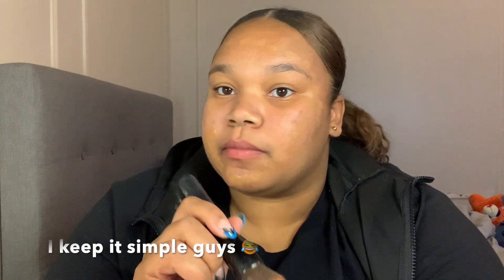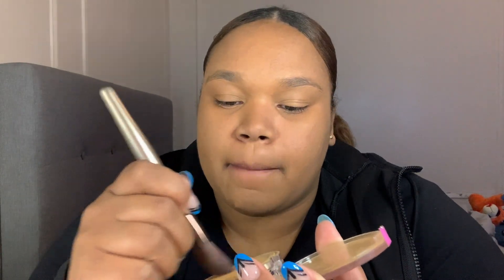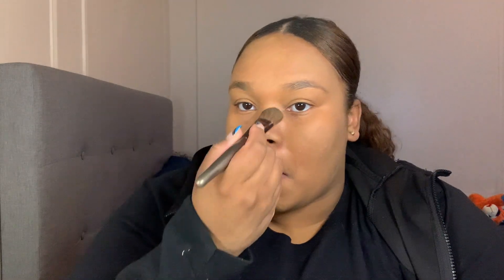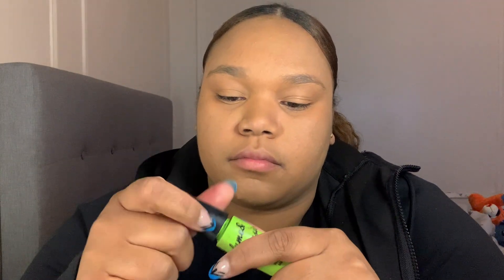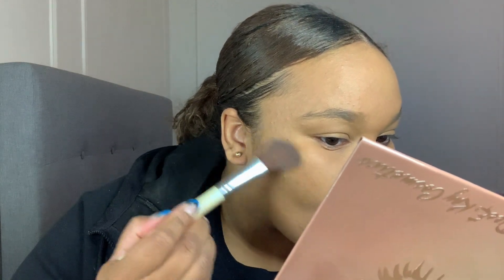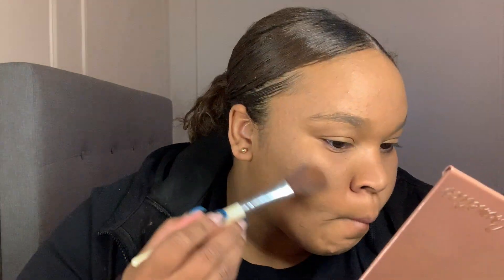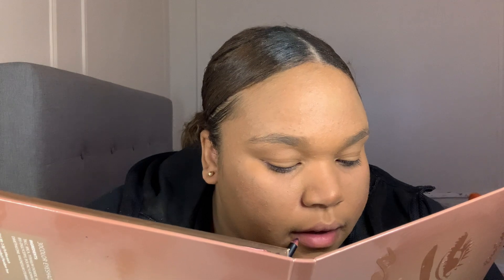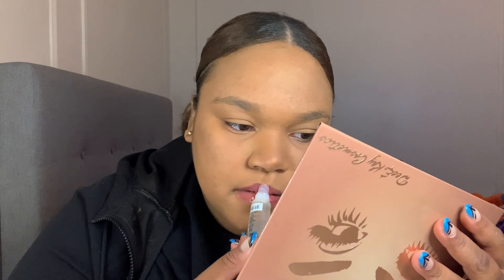MY BOYFRIEND DOES MY VOICEOVER!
BOYFRIEND VOICEOVER AND HE RUIN MY MAKEUP TUTORIAL !